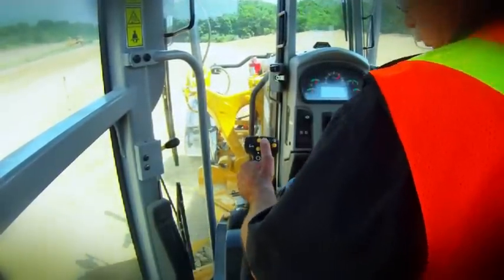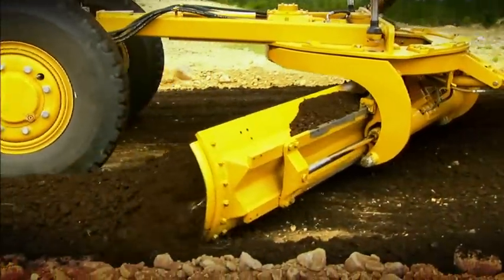Cat® M Series & M Series 2 Motor Graders | Operator Visibility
Customers talk about the safety and visibility features with Cat® M Series and M Series 2 Motor Graders.